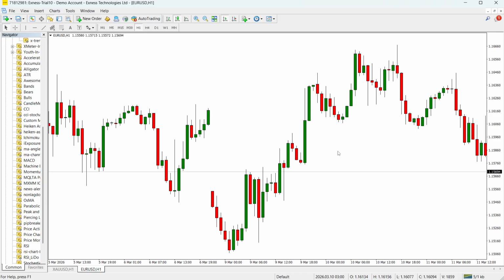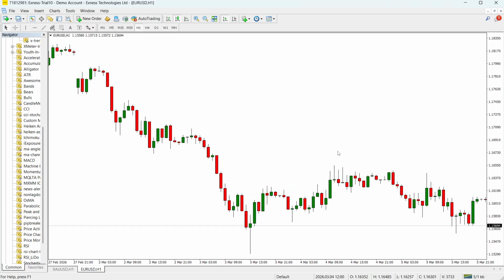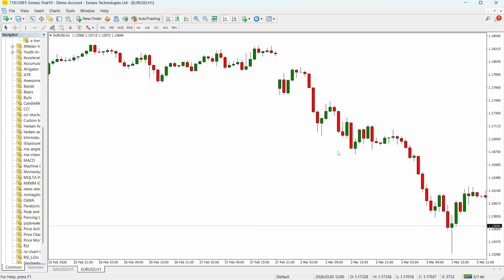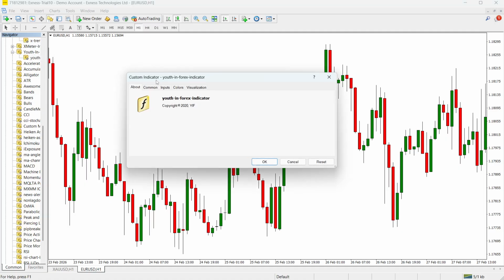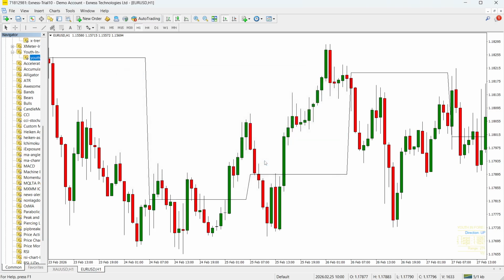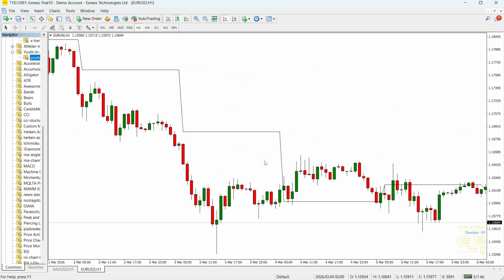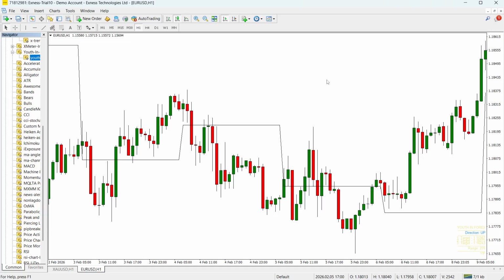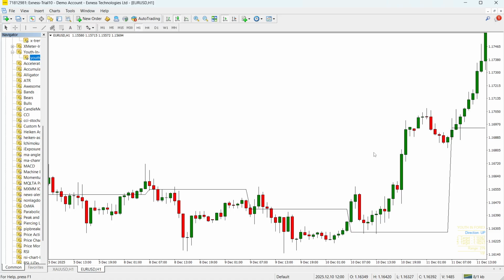Youth In Forex Indicator for MT4 – Structured Trading Template for New Traders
The Youth In Forex Indicator for MT4 provides a structured, pre‑built chart template using a combination of visual tools aligned with the Youth In Forex style. It focuses on making key information, such as potential signals and trend conditions, easy to see for developing traders.

In this video, you’ll see how the template looks on a live chart, how the main elements are arranged, which options you can customise or disable, and how to use this indicator as a visual aid while still applying your own analysis and risk‑management rules.